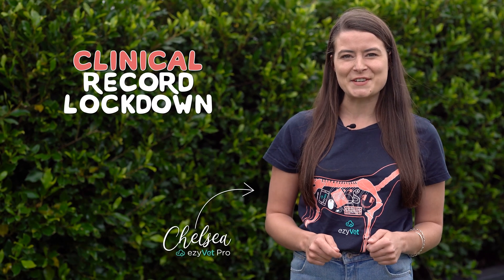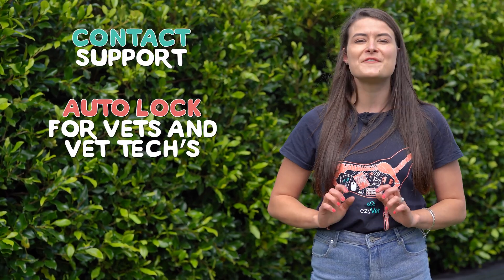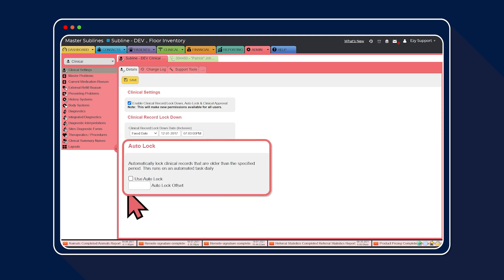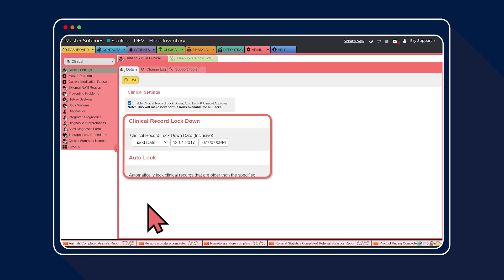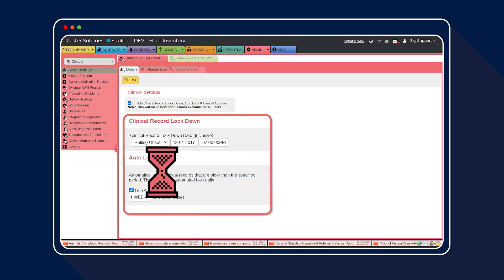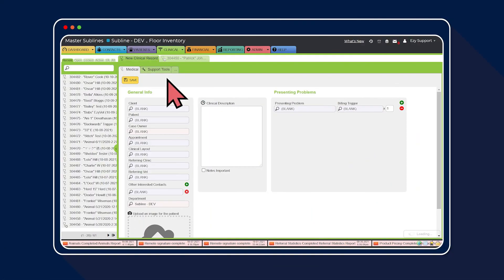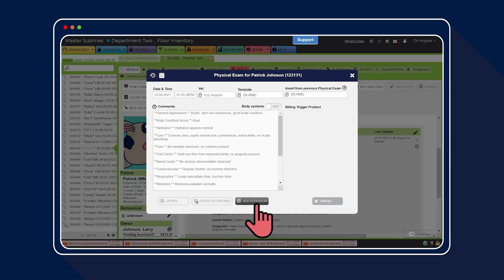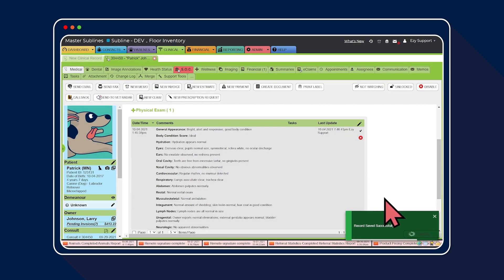Clinical Record Lockdown | ezyVet Tips & Tricks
In this episode of Tips and Tricks, learn how ezyVet's Clinical Record Lockdown feature can help your team hit deadlines using task automation.